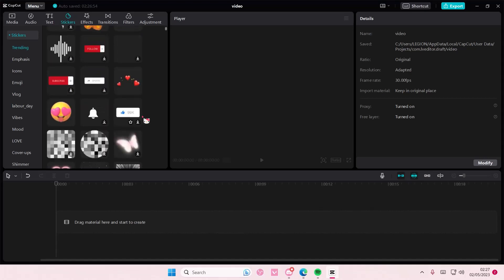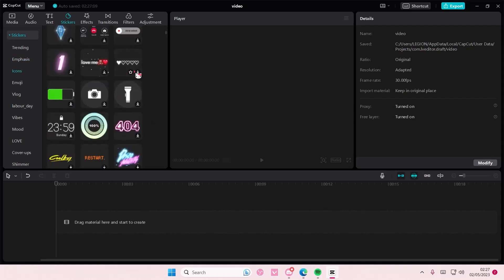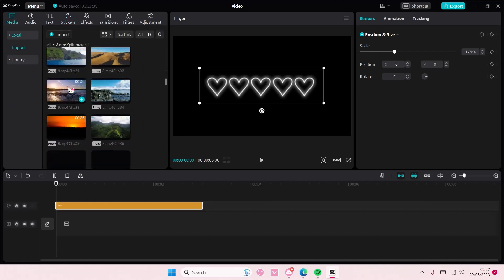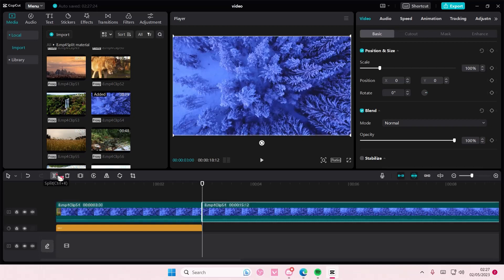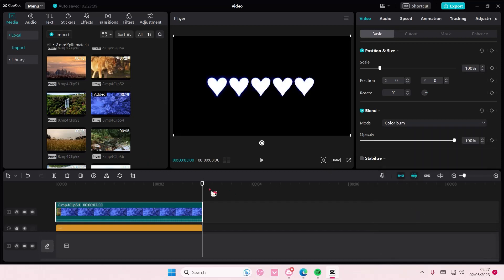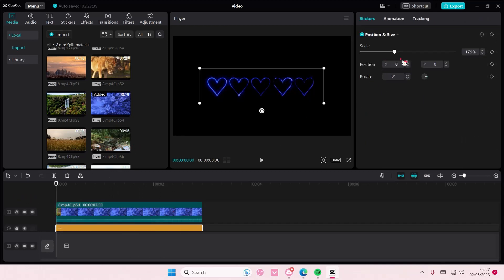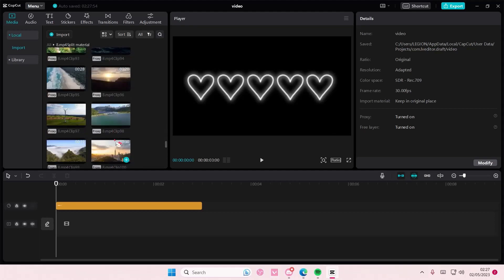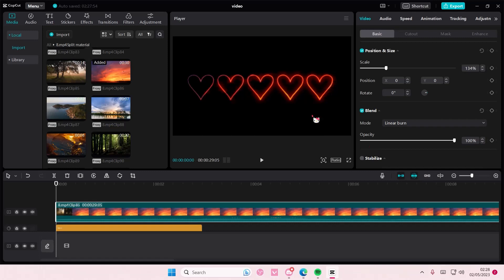Sticker Tutorial On CapCut PC! How You Can Change The Color Of CapCut Stickers Easily?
This tutorial will show you how you can change the color of CapCut stickers.